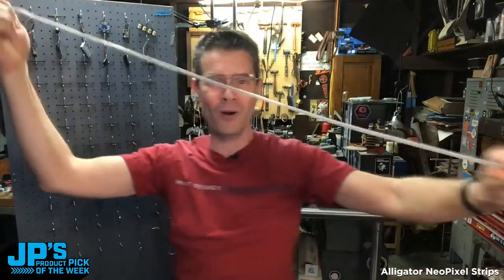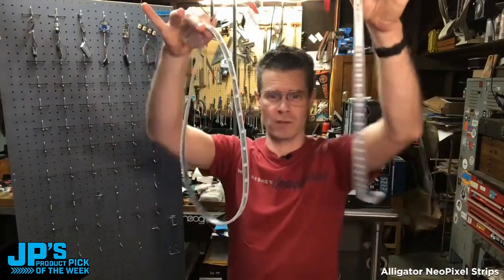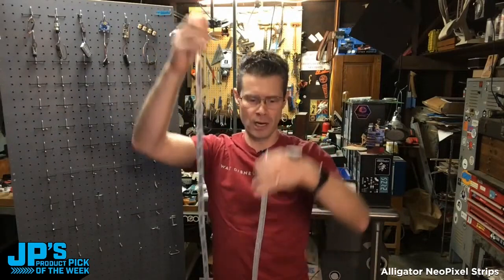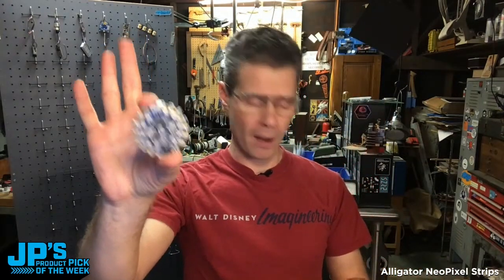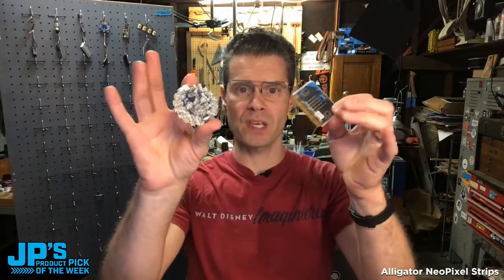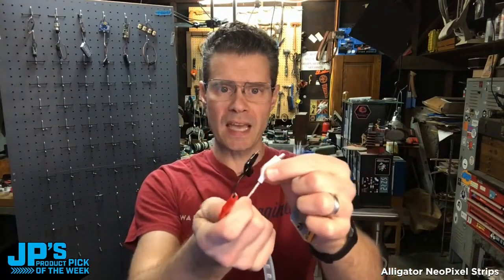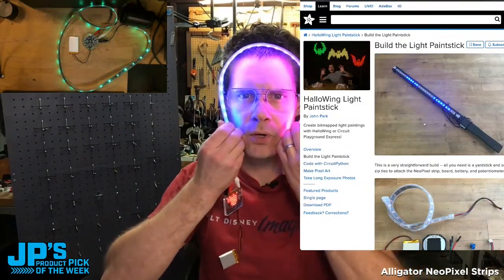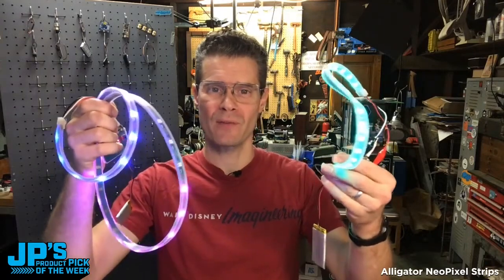JP’s Product Pick of the Week 3/29/22 Alligator Clip NeoPixel Strips RECAP